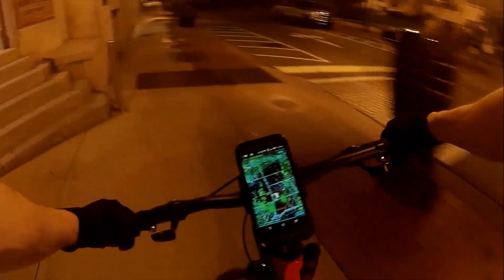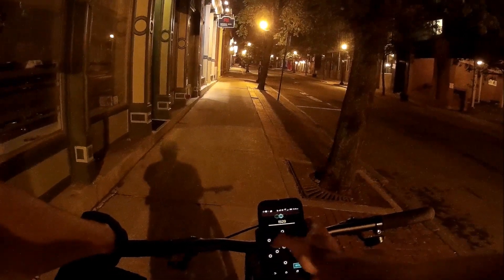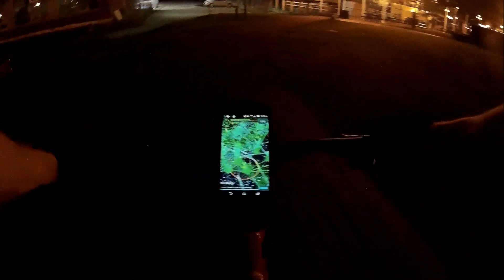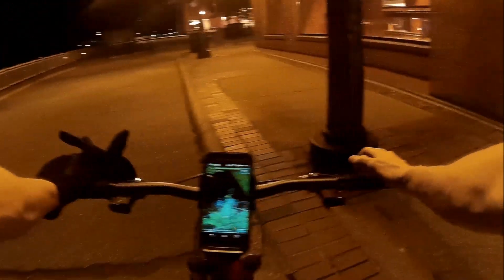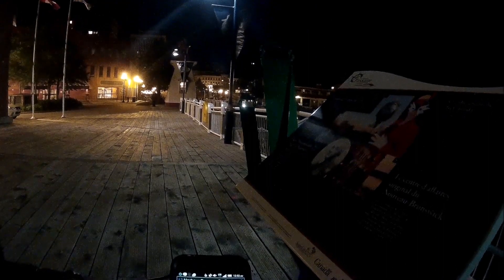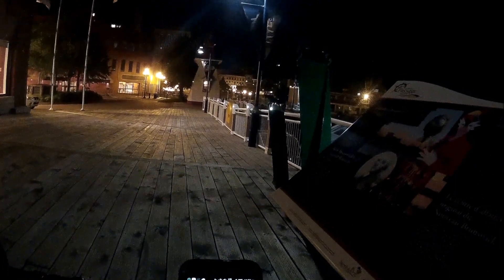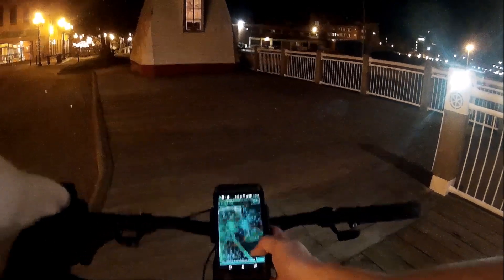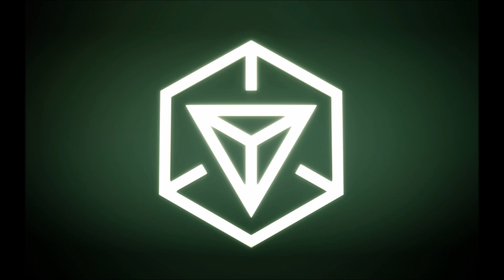Ingress - Biking & Testing SJ4000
Testing my SJ4000 and chest strap during night time! Blowing up two portals and ended finding an agent that was visiting Saint John! I love Ingress!

Phone: HTC One M8
Camera: SJCAM SJ4000
Bike: Trek X-Caliber 4 (2014)

Credit to Graeme Norgate